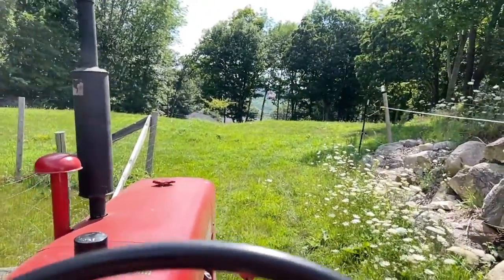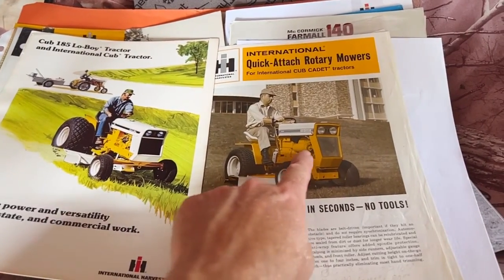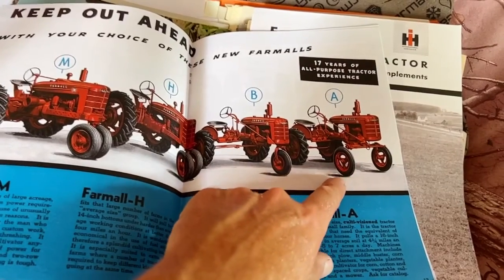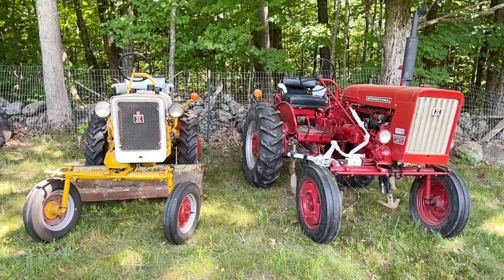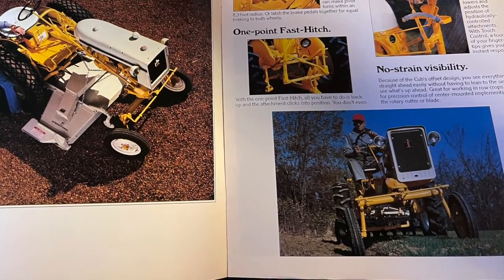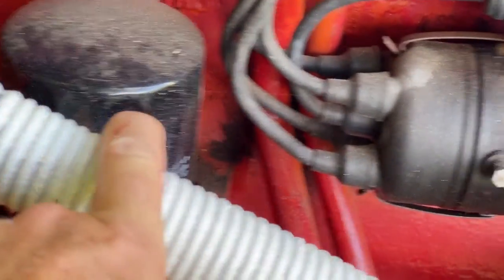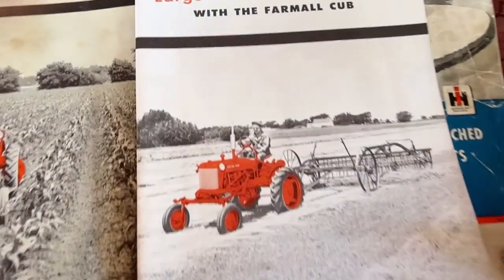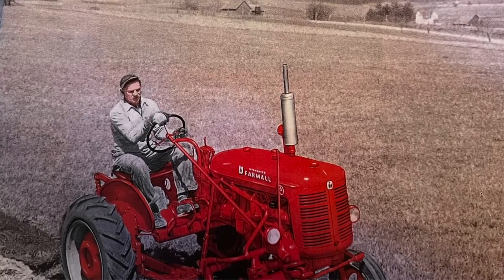Farmall Cub vs. Farmall 140 IH Tractors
Which is the right tractor for your small farm?

homestead maine farmer Air Force veteran self sufficiency zone 4 zone 5 jersey cows katahdin sheep Wensleydale sheep dorper sheep Mahindra farm all IH John Deere family farm milk cow dairy fencing garden sustainability Joel salatin Justin rhodes polyface farm chickens laying hens meat birds hay round bales farm solutions winter farming apple cider making pastures wood lot snow management. farm management tractors